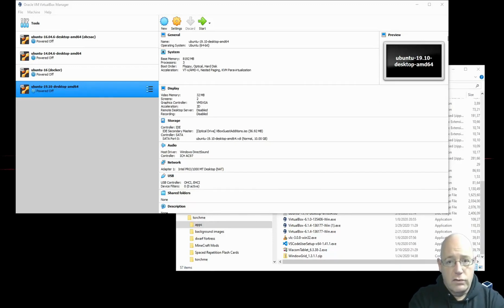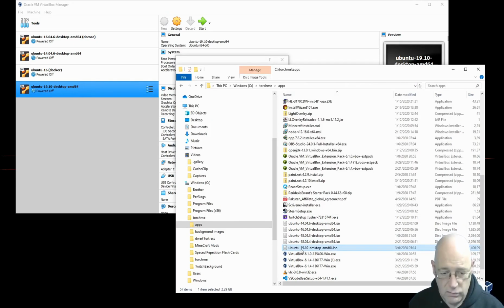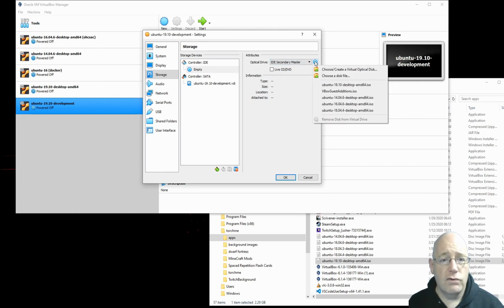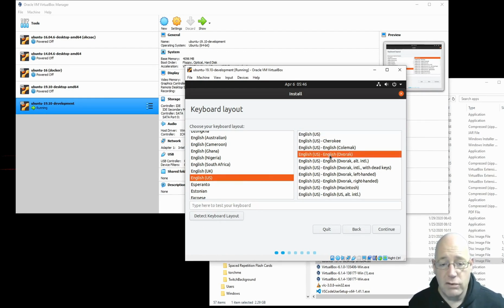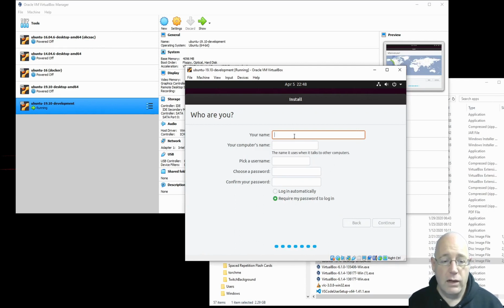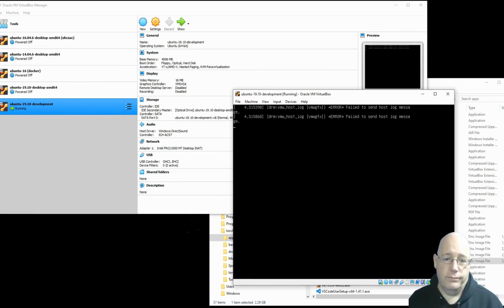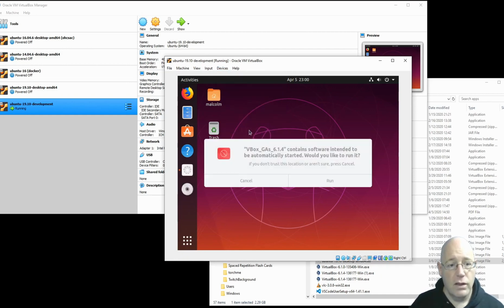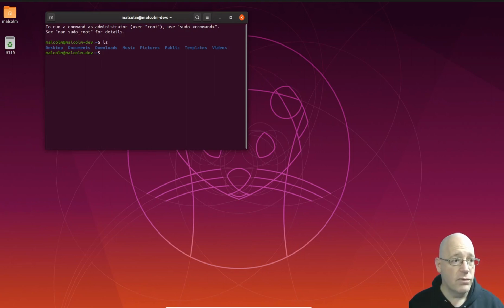Installing Ubuntu on Virtualbox - Part 2 of Your Development Environment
CA50-004 - Ubuntu Install
Part 2 of our series on  "Setting up a Development Environment"

Having a virtualized development environment is an important first step on your developer path.  Because it's virtualized, you can install and uninstall programs without worrying about what it might do to your machine.

Links

Ubuntu download center (the link I use in the video)